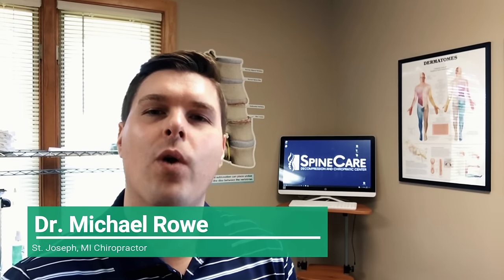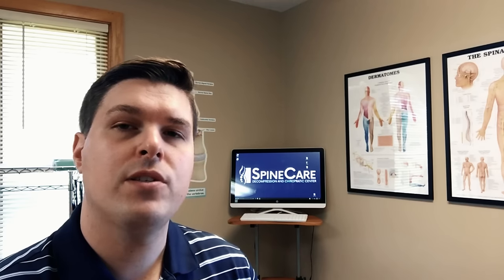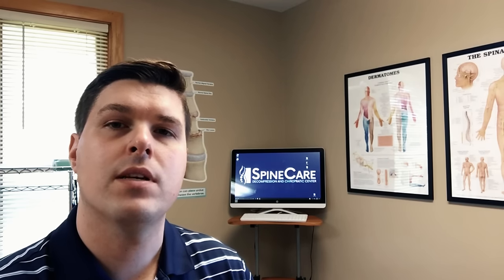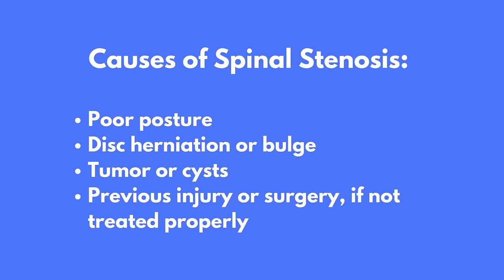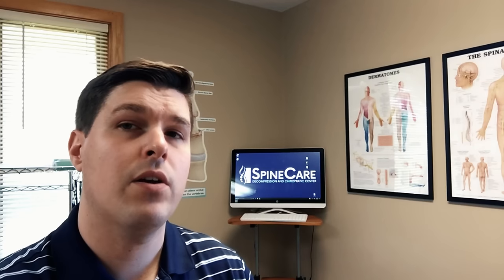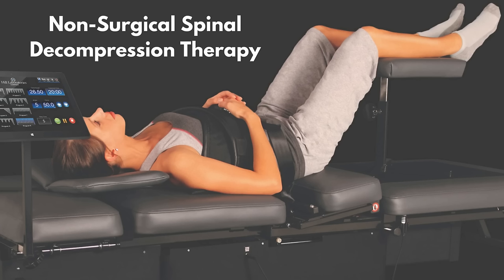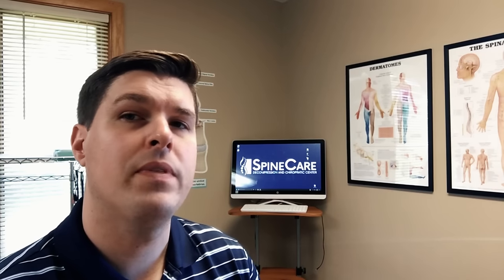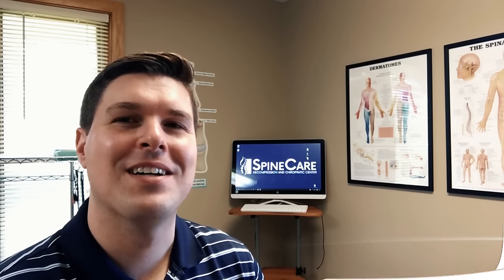Spinal Stenosis: Causes and How to Treat It Without Surgery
Do you have trouble standing up straight due to pain, or difficulty walking even short distances before you have to stop and sit because it hurts so much?

If so, you might have a condition called spinal stenosis. In this video, Dr. Rowe goes over the signs and symptoms of spinal stenosis, and shares two effective treatments to help relieve pain.

Dr. Michael Rowe, DC